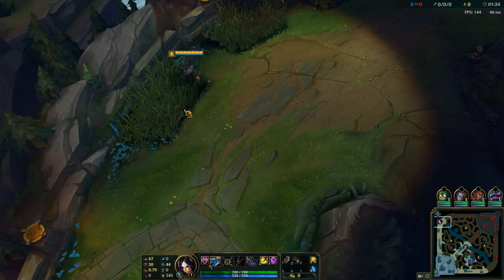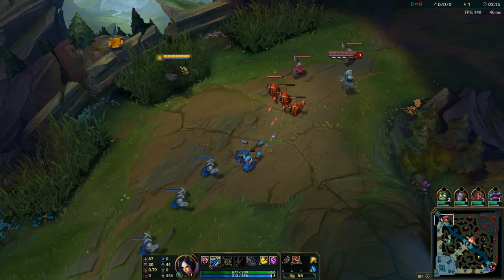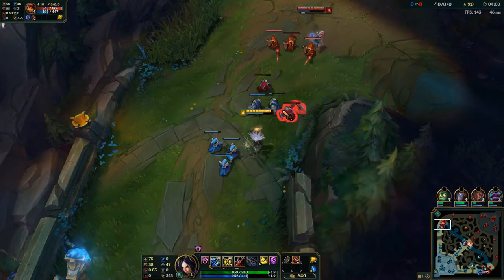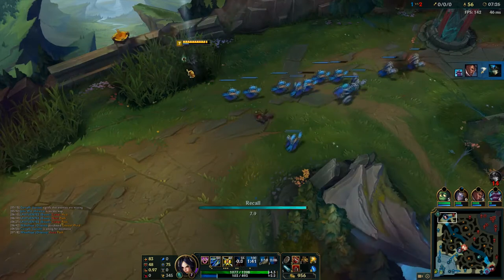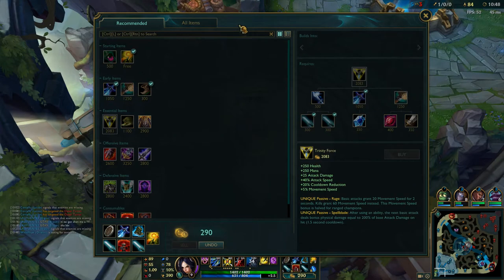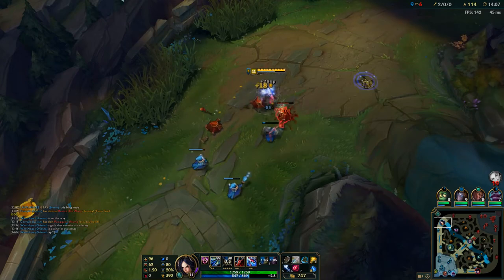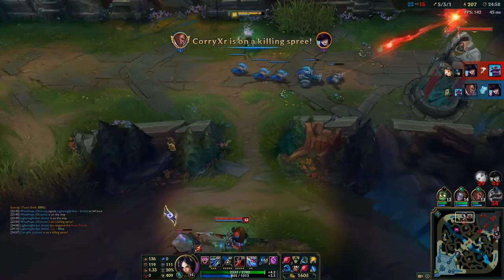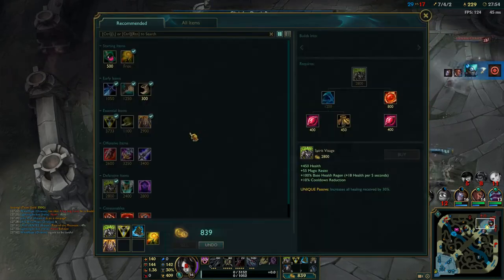Irelia vs Annie Commentary - Top Lane Solo Q - ANNIE TOP WITH EXHAUST? JOURNEY TO DIAMOND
Irelia vs Annie with exhaust in the top lane WTF???

Hey guys first of all thank you to everyone who has been viewing my channel and my latest videos, like any new channel it will be a slow start but I know that down the road things will start to flow nicely.

It's a bit unfortunate that my first video on my journey to diamond was versing an Annie top as she isn't exactly meta but there are heaps more coming!

I have a VERY comprehensive Irelia guide coming out complete with runes, masteries, match ups. everything. ETA for that video is in about a weeks time.

FINALLY got a decent microphone for pristine voice quality although there were some unwanted noises in this video I have since corrected that so all future videos will be mint!

*MUSIC CREDITS* (OUTRO)

Live Commentary: "IRELIA VS CAMILLE 7.23 PRESEASON 8